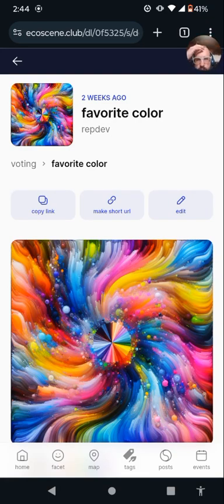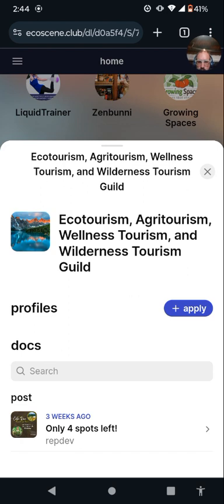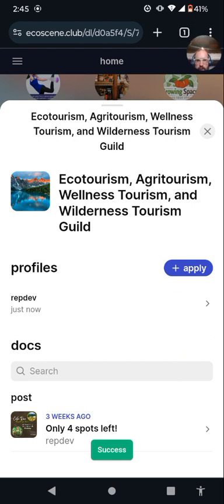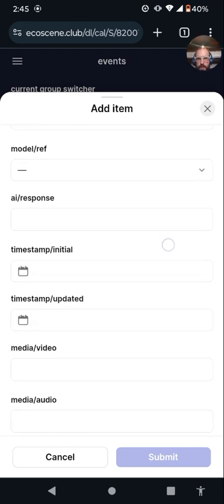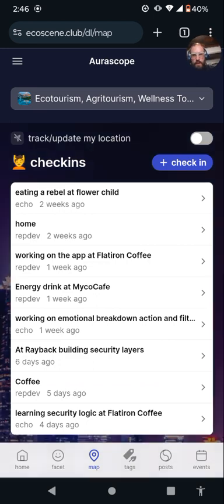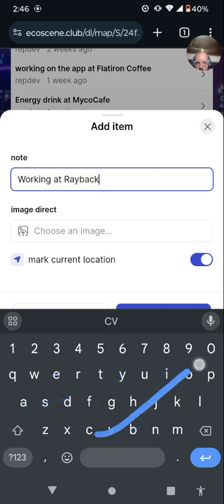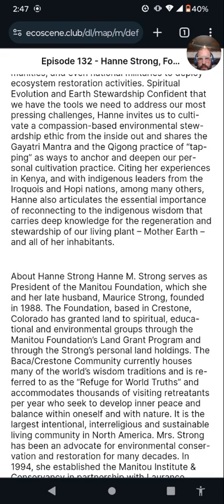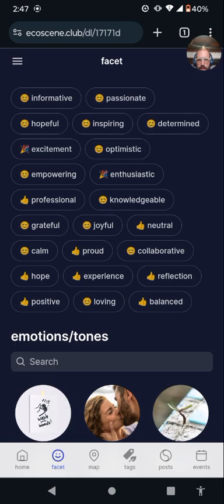walkthrough tags, map, menu nav